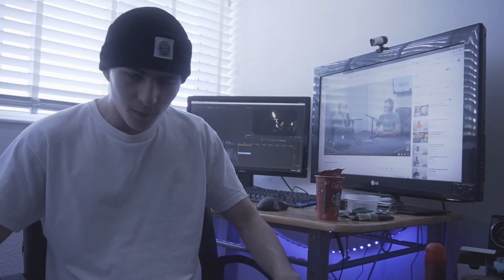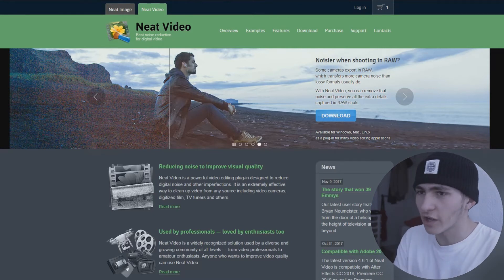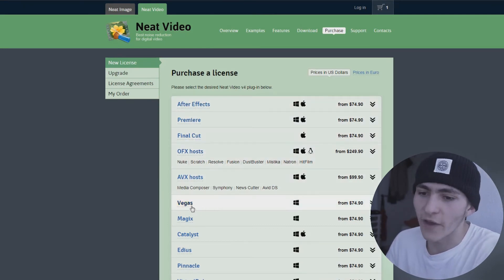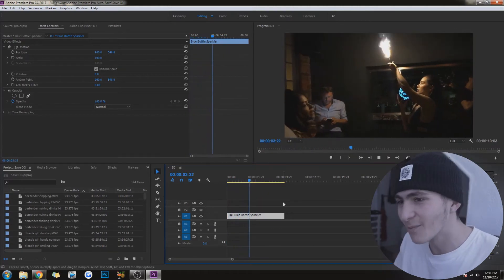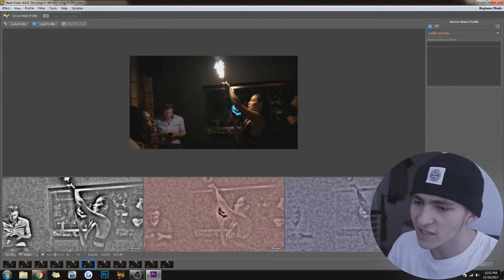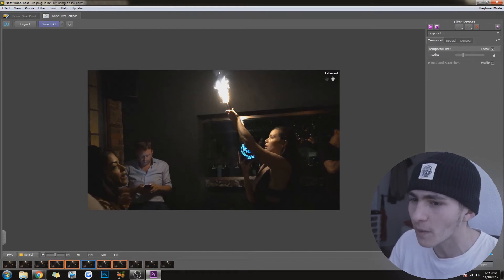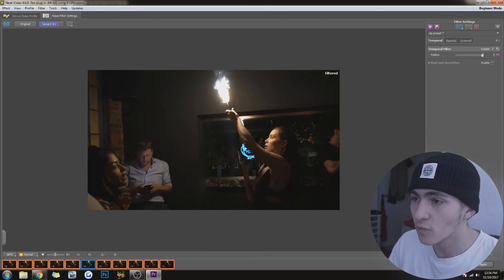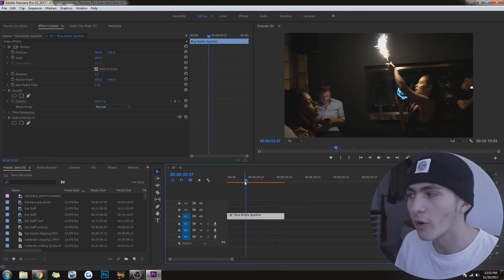BEST Video Noise Correction Tool - Remove Noise From Your Videos (2017)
Today we're talking the BEST Video Noise Correction Tool and all about how to remove noise from your video footage!

In this video I'll be talking through the Best Noise Correction Tool for Video Footage, Neat Video.

Other Videos You May Find Helpful if you enjoyed the BEST Video Noise Correction Tool!